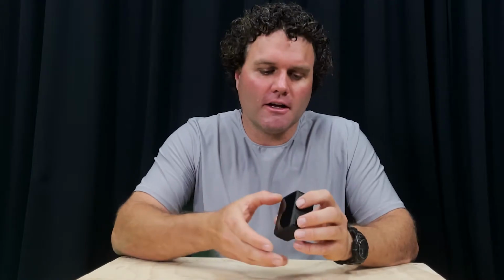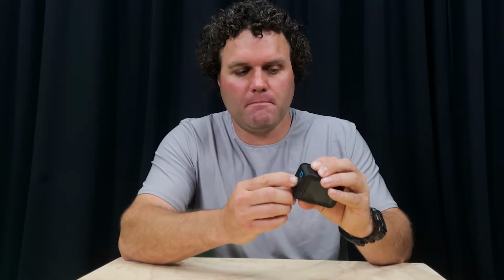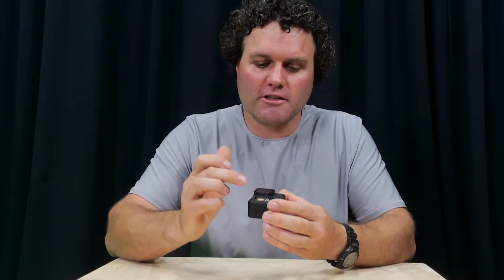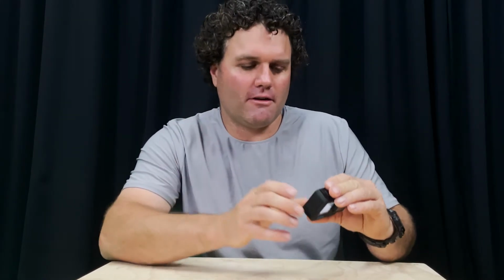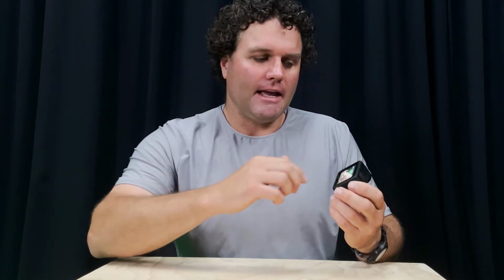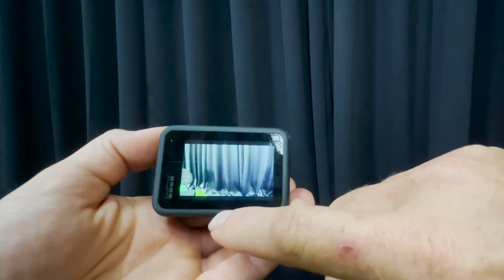how to playback video on a GoPro hero 10 black